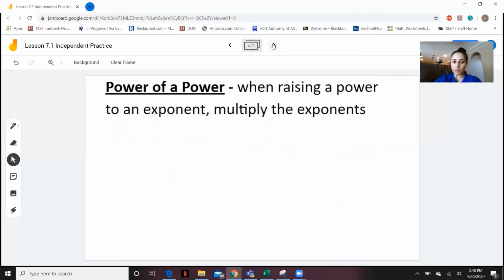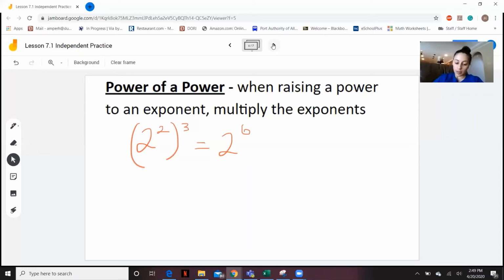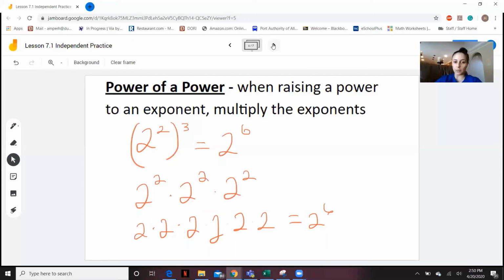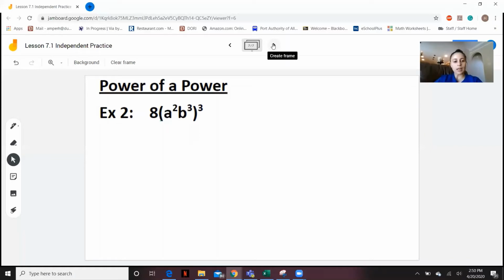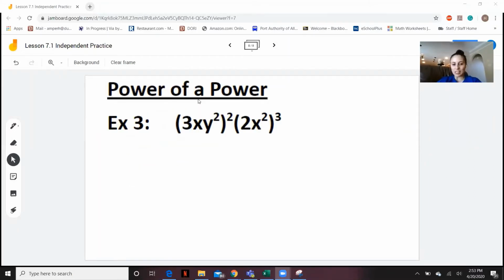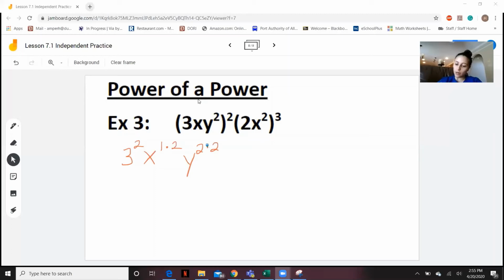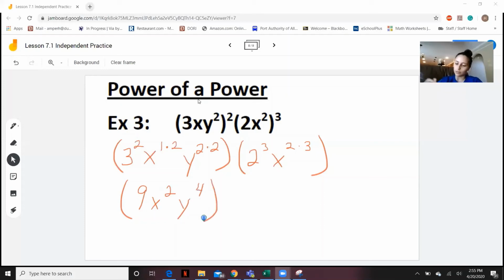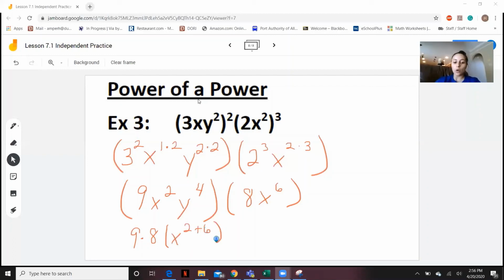7.1 Independent Practice Part 2 - Power of a Power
Here's the video that will help you with the second form of lesson 7.1. Watch the examples and then try your form, and of course, reach out for help if you need it!